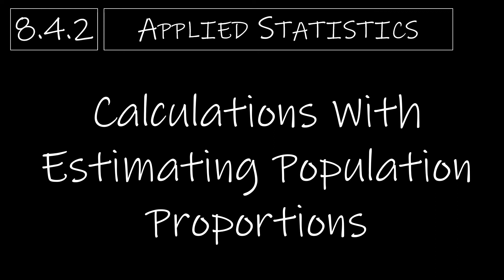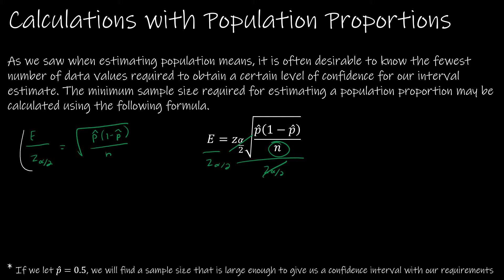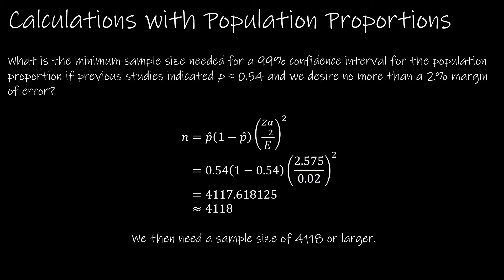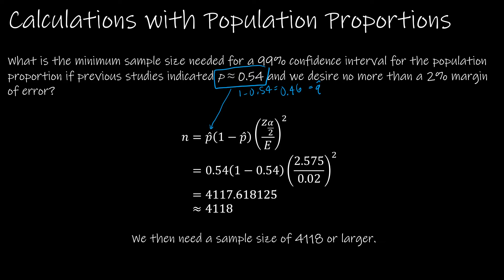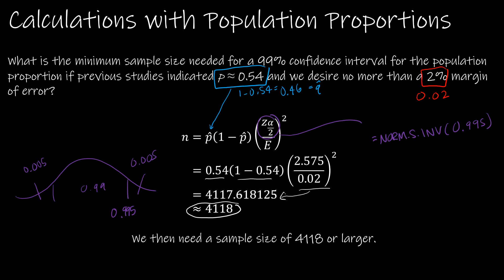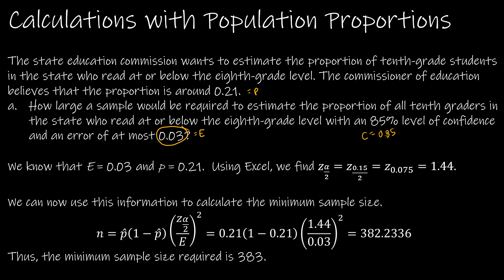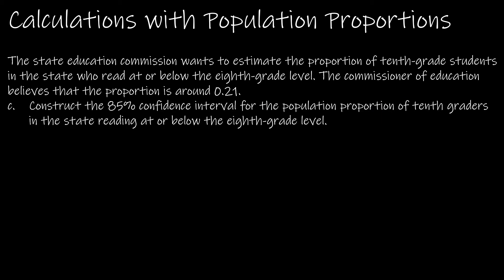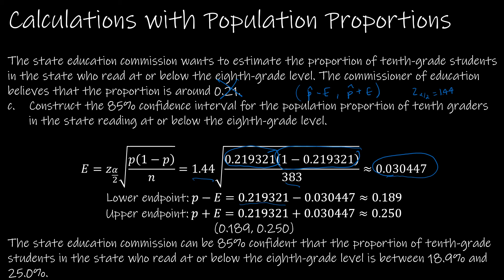Statistics - 8.4.2 Calculations With Estimating Population Proportions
Again we look at how to calculate the minimum sample size required for a specified margin of error this time in n a confidence interval for proportions.

0:00 Intro
0:08 Doing the Math - Isolate n
2:30 Using the Formula to Solve for Sample Size
4:54 Try These On Your Own
5:21 Solution for a
6:21 Solution for b
7:08 Solution for c
8:21 Up Next